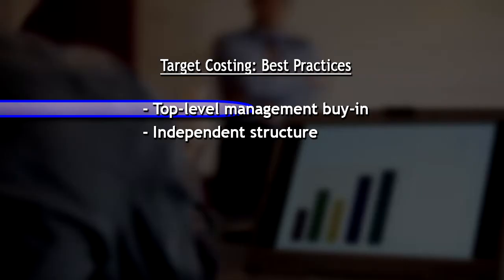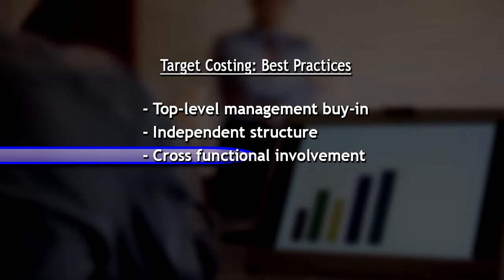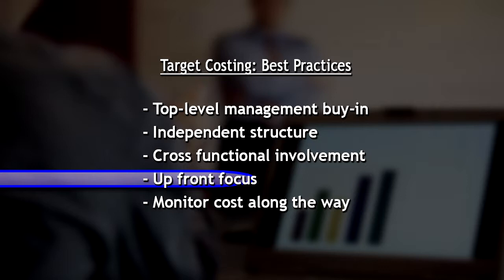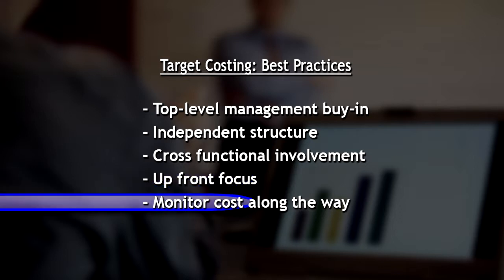CPAR GOV/NFP: Target Costing - A Cost Management Tool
CPAR Gov/NFP Vo. 2015 No. 1 Segment 2
Elaine Jones on Target Costing
Target costing is a cost management process that is price led, customer focused, design centered and cross functional. It initiates cost management at the earliest stages of a product or service development and applies it throughout the related life cycle by actively involving the entire value chain.

Elaine Jones, President of Targeted Financial Solutions, explains the basic principles involved with this innovative approach and discusses the best practices that organizations are using in their target costing methodology.